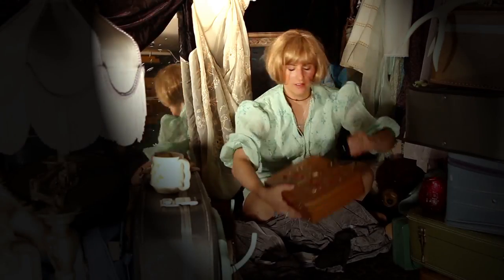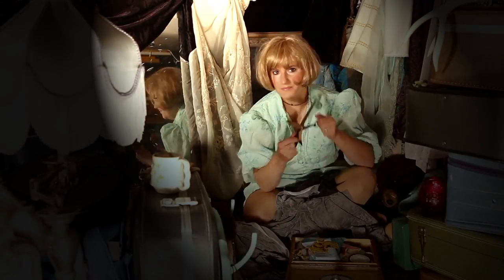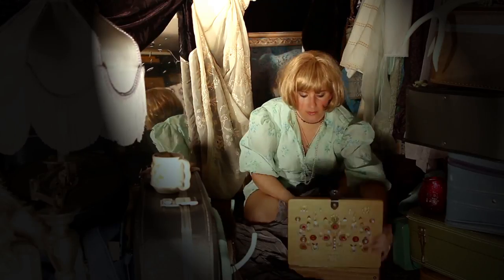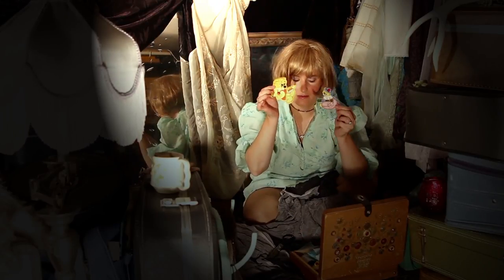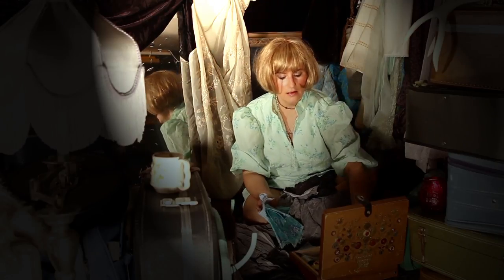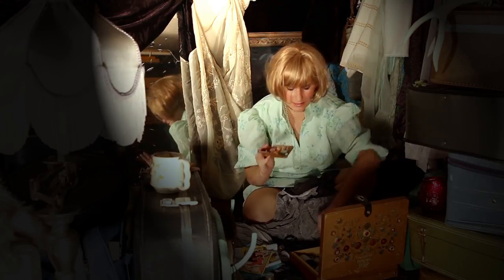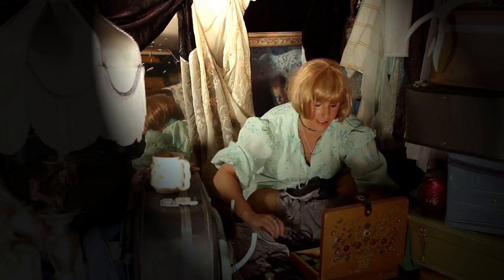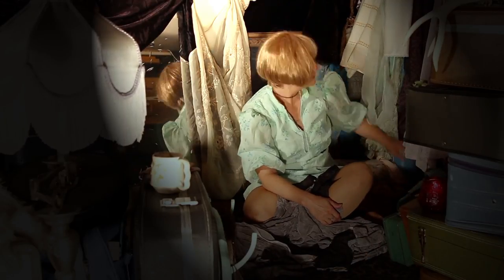Cutie Beauty Garage Glam Yard Sale (suitcase 3)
"Cutie Beauty’s Garage Glam Yard Sale! (Windshield Glass and Ruby Wrap is the Cutie Beauty currency)"

Garage Sale! Yard Glam!
Cutie Beauty has run out of space and is selling so many things! Her epic Garage Sale features only the best Yard Glam. You might ask, do you take IOUs or barters or is everything free? Windshield Glass and Ruby Wrap is the Cutie Beauty currency.

"As I always say, you get back what you put out!"